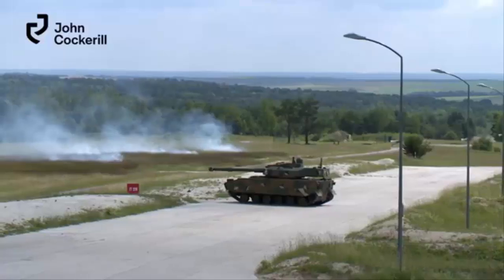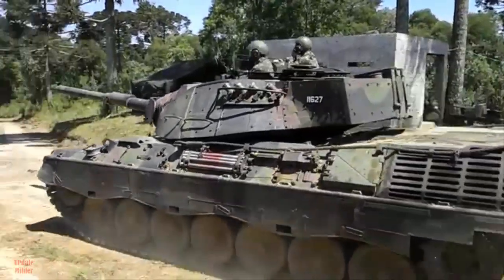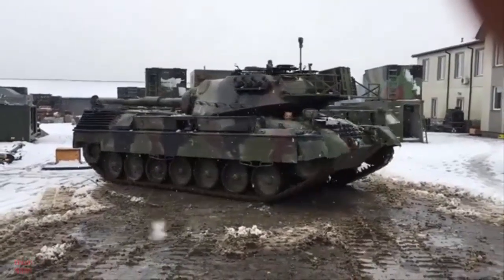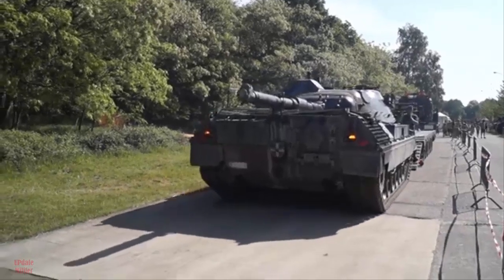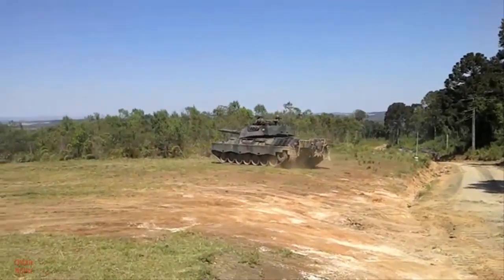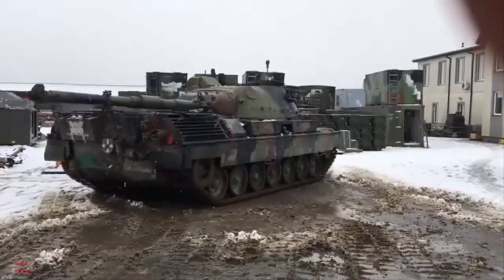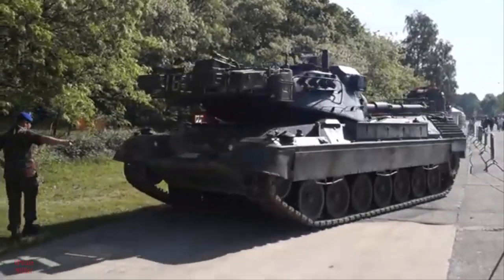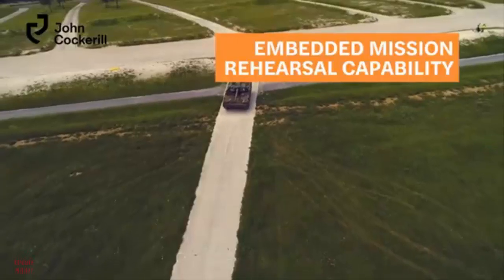Belgian Leopard 1A5BE With Unmanned Turret Enters Ukraine Trials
Belgium is set to deliver a modernized Leopard 1A5BE main battle tank, equipped with an advanced Cockerill 3105 unmanned turret, to Ukraine for testing. This move could signal a new approach to revitalizing aging armored platforms for modern warfare.
The initiative, led by the Belgian defense firm John Cockerill Defense, aims to evaluate the tank’s performance under real-world combat conditions, offering Ukraine a chance to assess a potentially cost-effective upgrade to its armored forces.